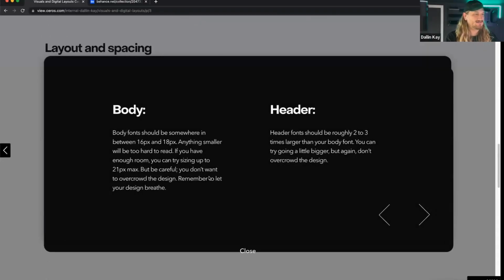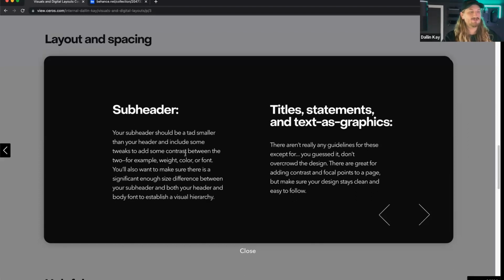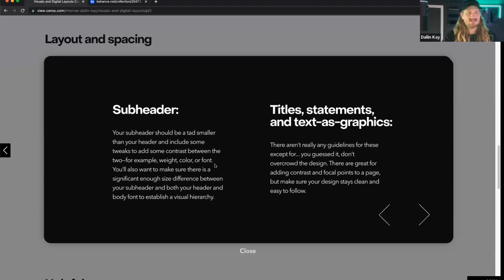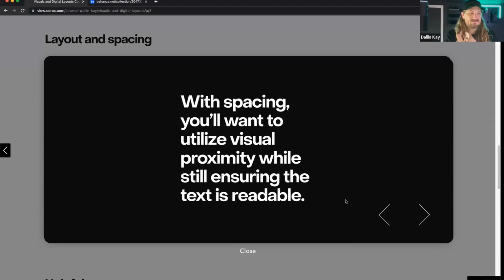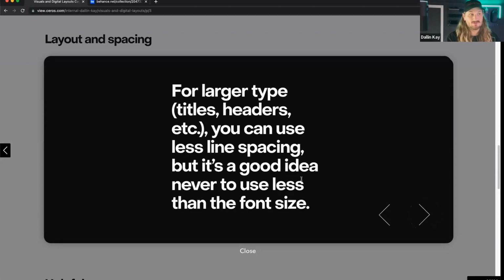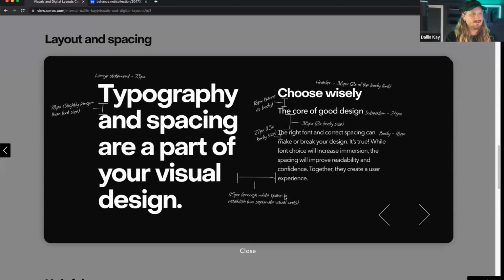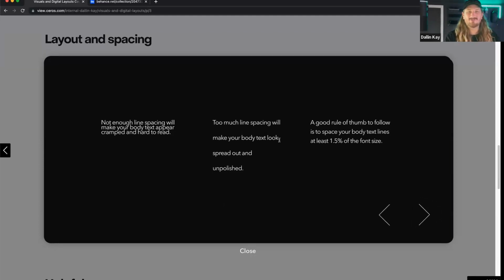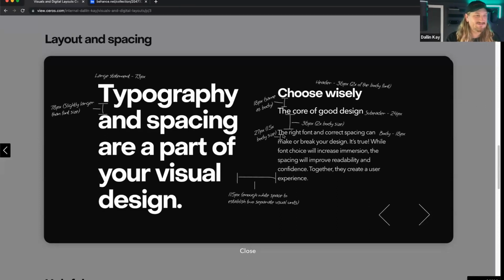Font Guidelines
Design is in the details! Building on the principles covered in Intro to Design, we'll take things a step further by discussing and going hands-on with the more intricate practices of digital design. In this five-week course, we'll run through topics such as typography and spacing, visual clarity, button layouts, color ratios, and more to create eye-catching experiences in the Ceros Studio.